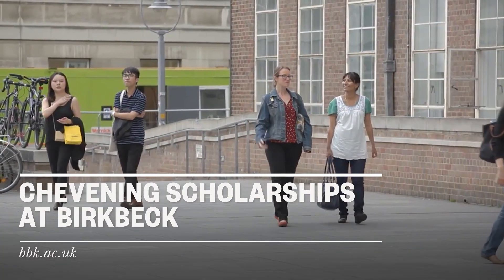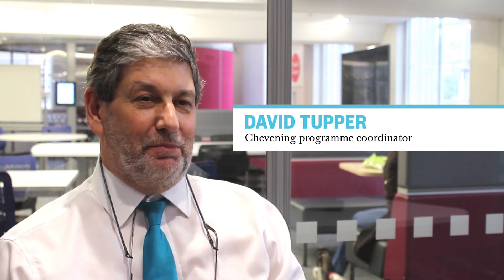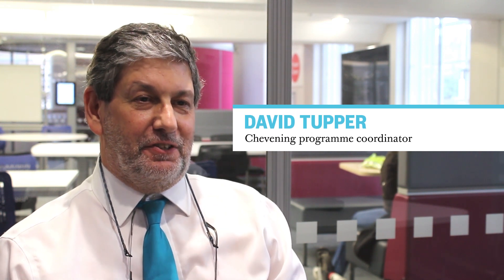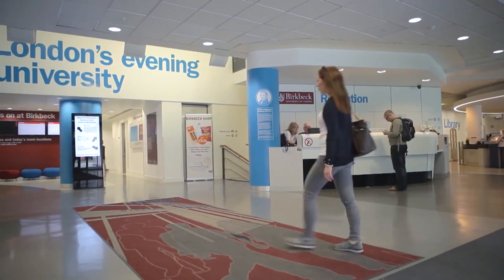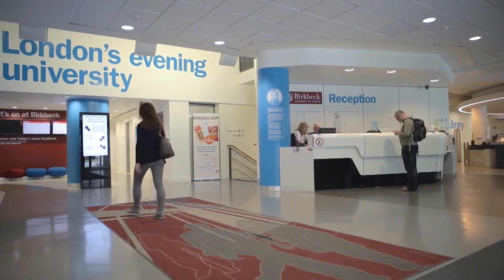Applying for a Chevening scholarship at Birkbeck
David Tupper, Chevening programme coordinator at Birkbeck, explains what interested students need to know about making their Chevening Scholarship applications.